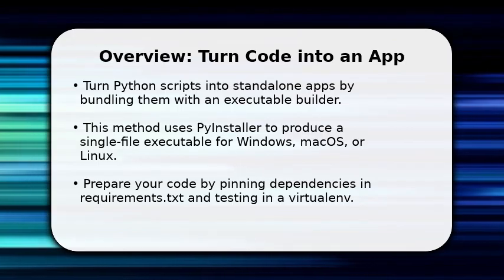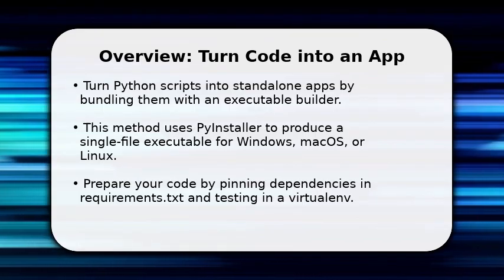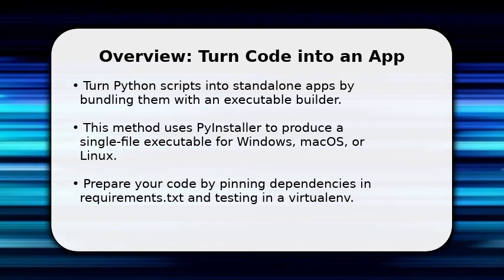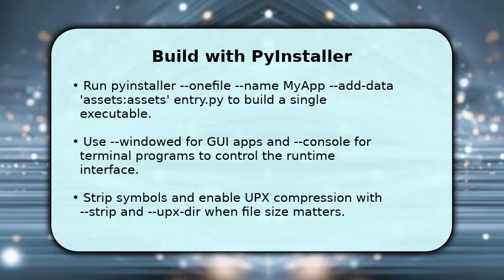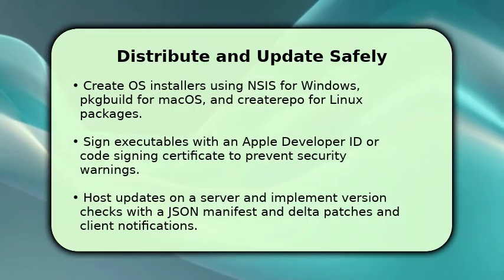How to Change Python Code Into an App (only Way)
How to Change Python Code Into an App (only Way) | 🔒 Surfshark VPN Deal — Stay private and secure. $1.99/mo + 3 Months Free ▸

Dive into the process of transforming Python scripts into fully functional applications. This video guide covers essential steps, including setting up a development environment, choosing an appropriate framework like Flask or Django for web apps, and deploying your project to make it accessible online.

convert python code, turn script into app, Python application deployment, Flask tutorial, Django guide, web development with Python, setup environment, deployment process, create full-fledged apps from scripts